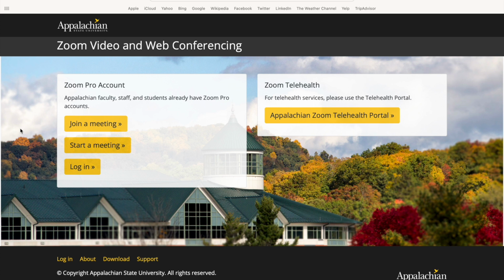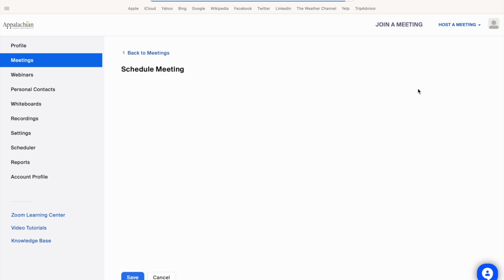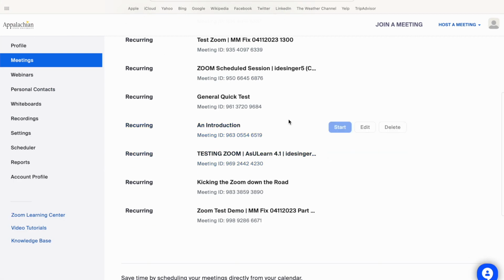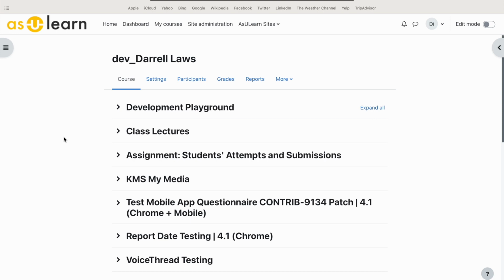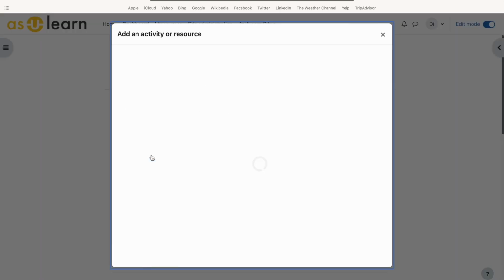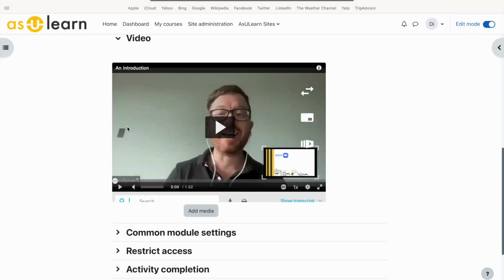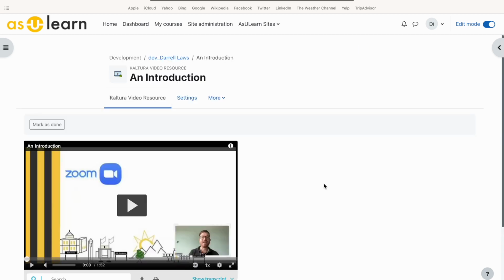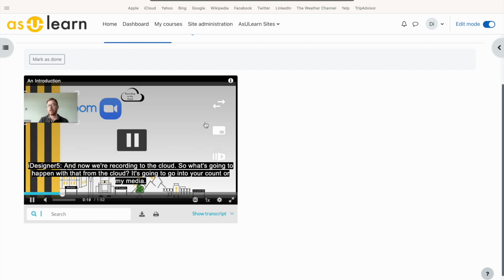Zoom Lecture Capture